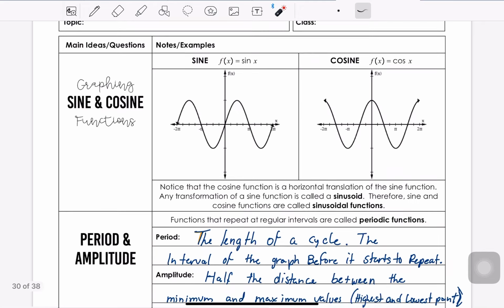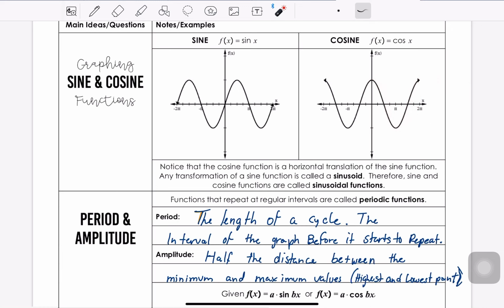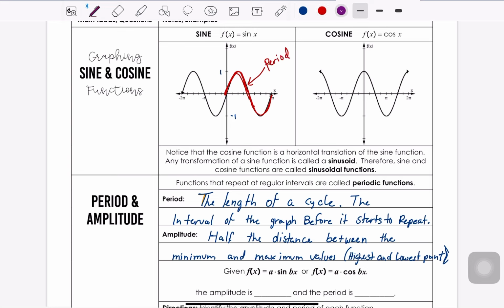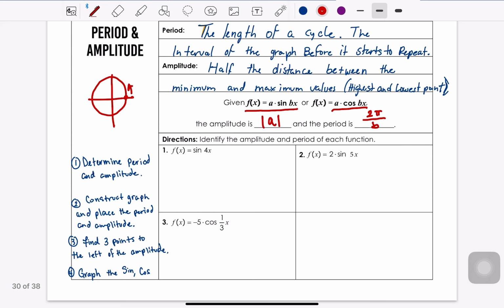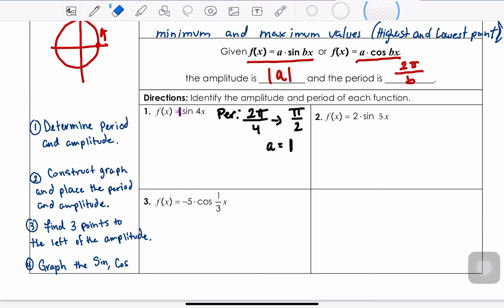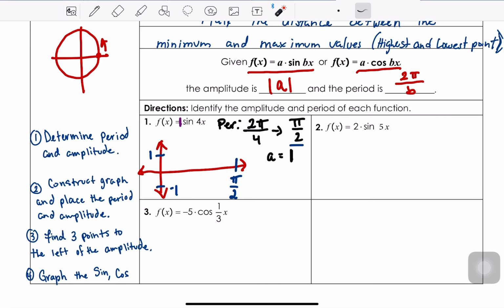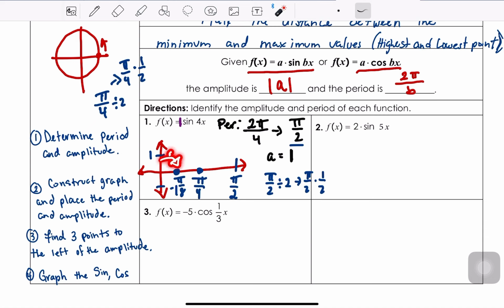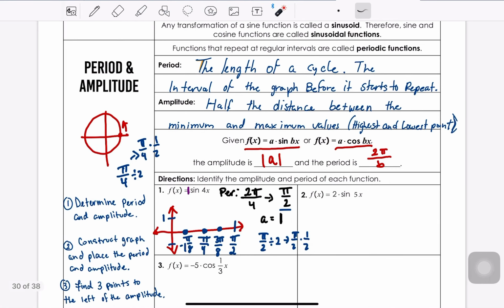Graphing Sine and Cosine (No Phase Shift)